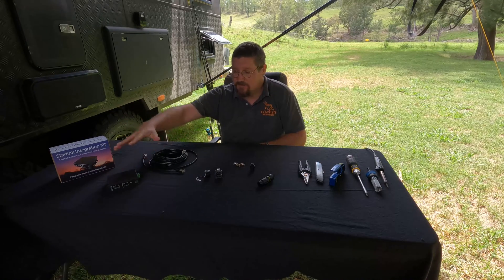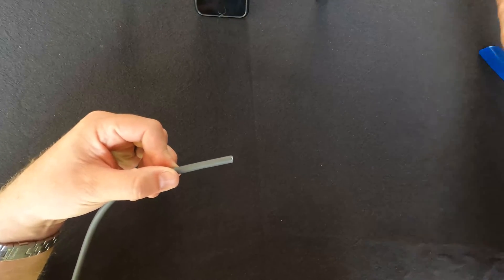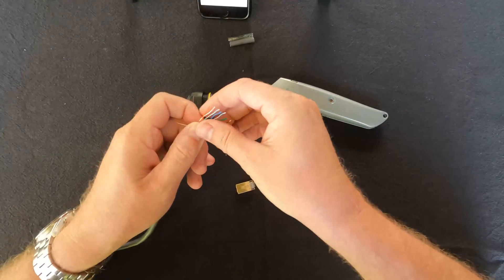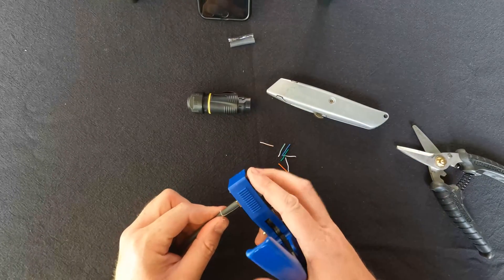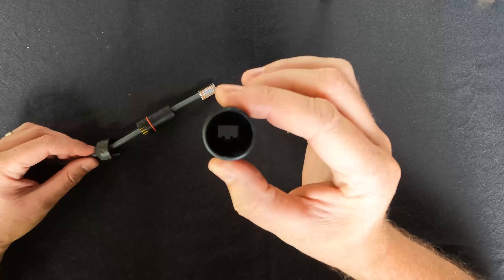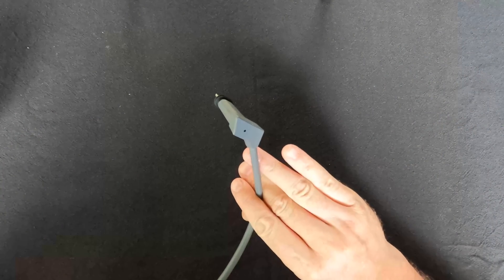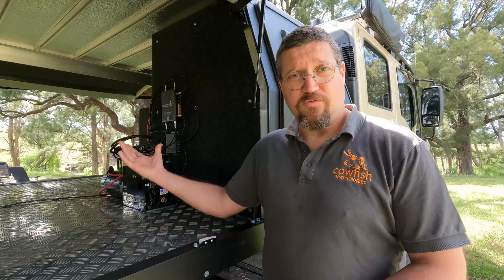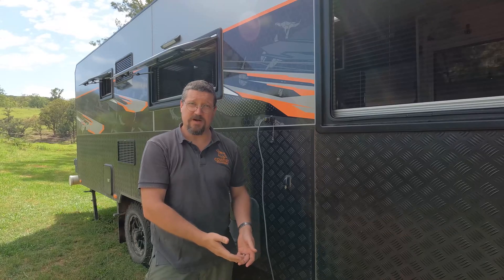Starlink Integration Kit - Option A Installation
How to install the Option A Starlink Integration for your VanConnect system